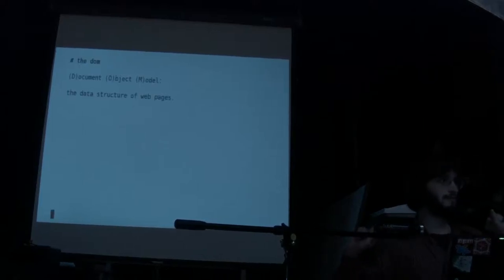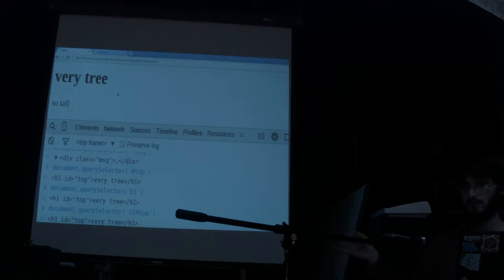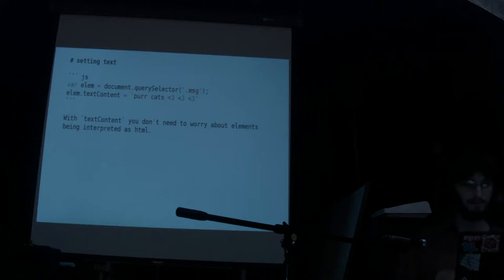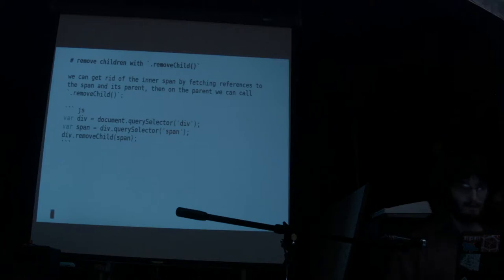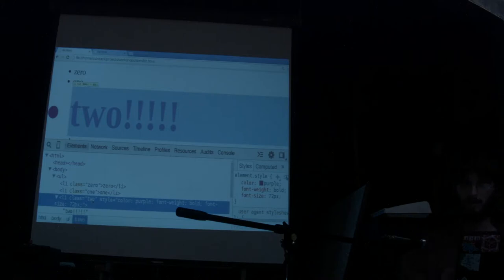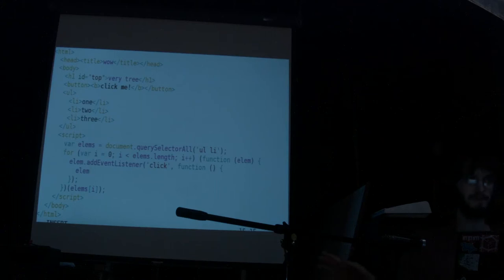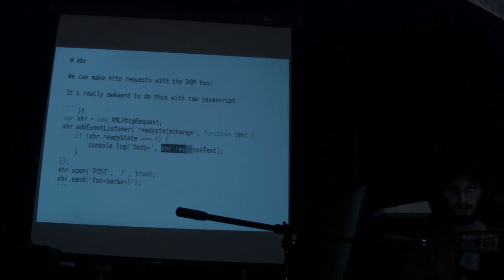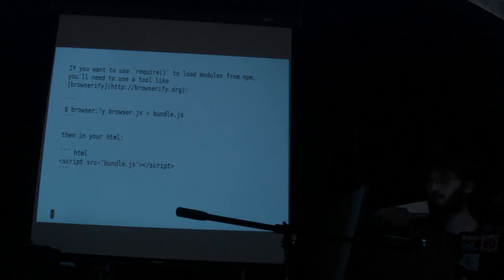Cyber Wizard Institute: The DOM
James Halliday (@substack) gives a talk on working with the DOM. This talk was a part of Cyber Wizard Institute